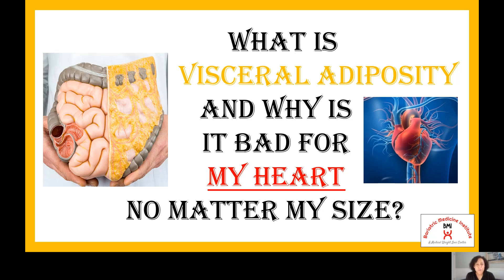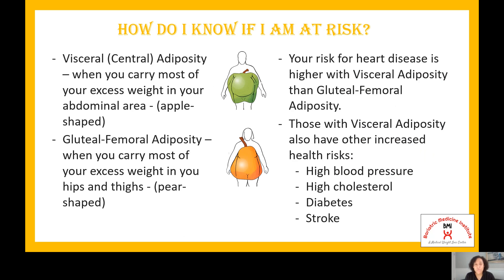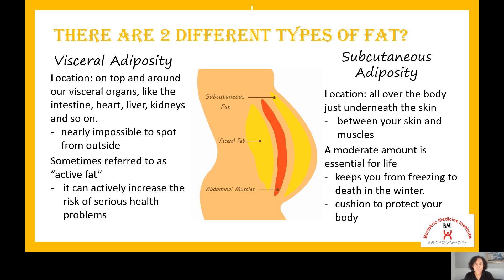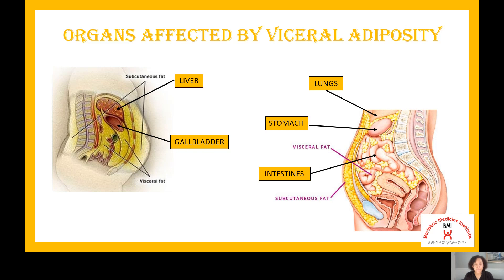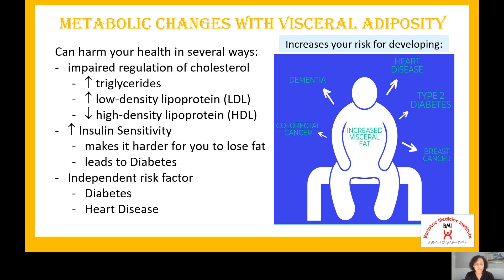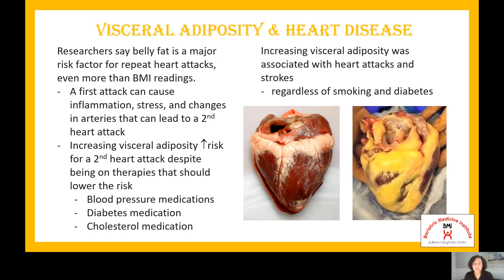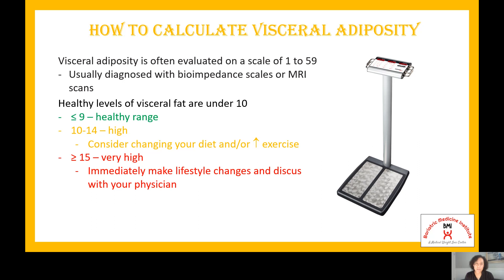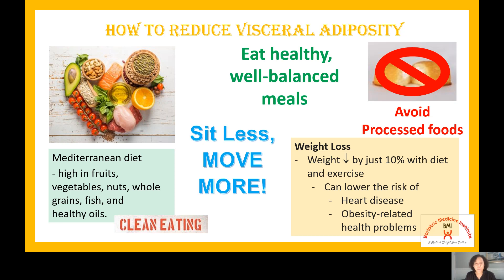Visceral Fat (Adiposity), what is it and why is it bad for MY HEART, no matter my size?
Watch our pre-recorded webinar!

Learn about why Visceral Adiposity (Fat) is an independent risk factor for heart disease at any size.